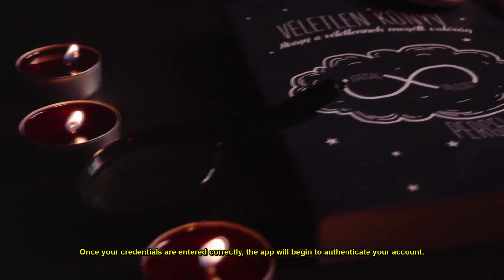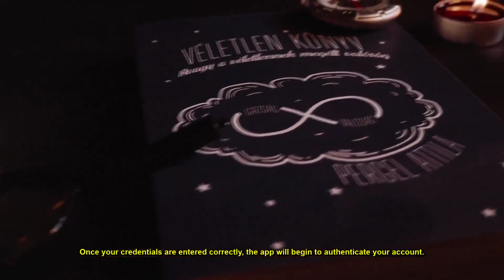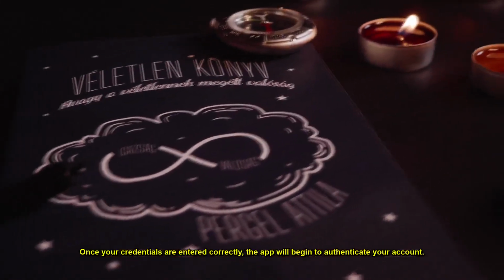How to authenticate with Monarch Money for banking - Complete Guide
Unlock the power of financial management with our complete guide on how to authenticate with Monarch Money for banking! In this video, we'll walk you through the step-by-step process to securely connect your bank accounts, ensuring a seamless experience as you track your finances and make smarter money decisions. Whether you're a beginner or looking to enhance your financial strategy, this tutorial is perfect for you.